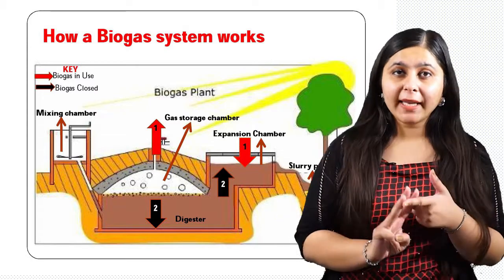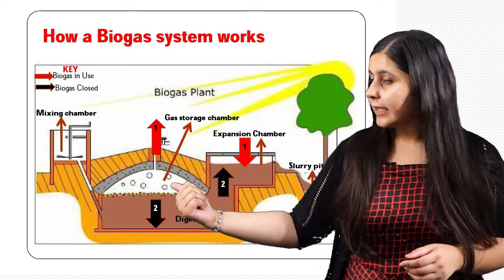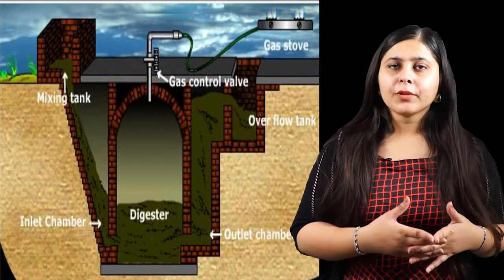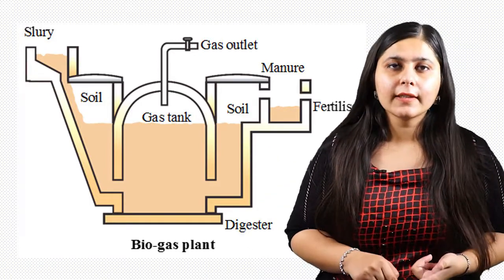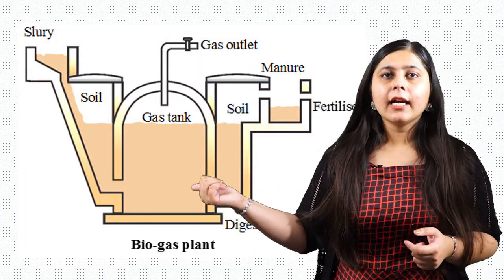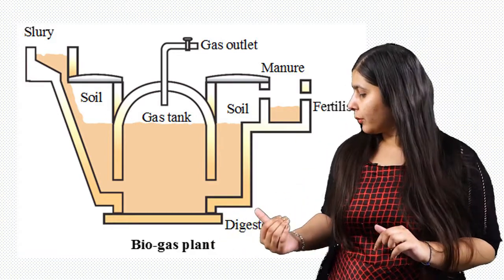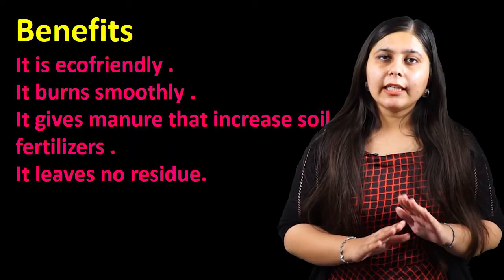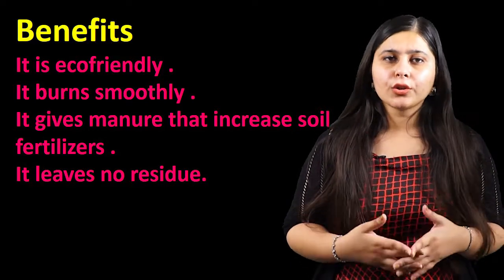Sources Of Energy |Part-5| Chapter-14 | Class-10 | Bio Mass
Sources Of Energy |Part-5| Chapter-14 | Class-10 | BioMass | Full Explanation in English, NCERT Solutions
If you Like this video, please comment on Class 10 Sources Of Energy |Part-5| Chapter-14| and share this with your friends.
Take Free Online classes and courses visit our is one of the leading portals on the Latest Entrance Exams and Admissions in India.